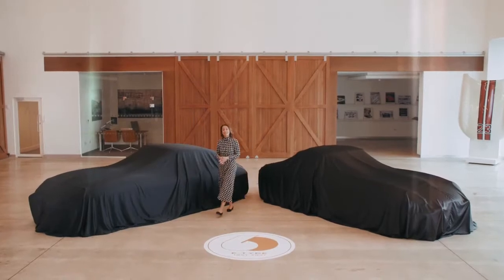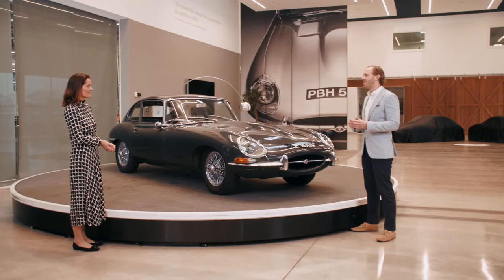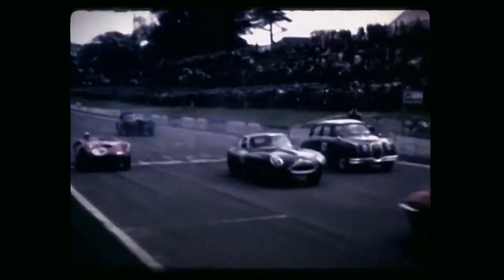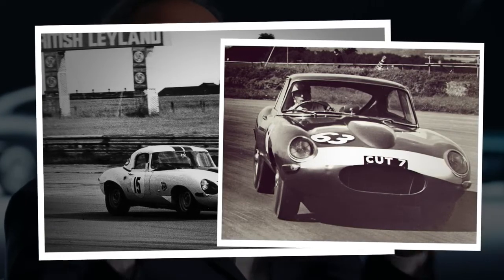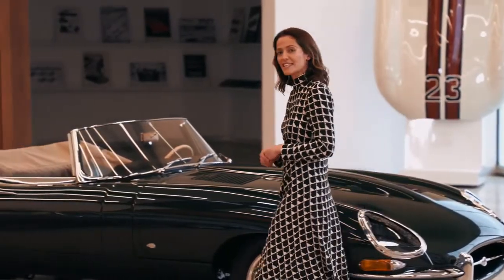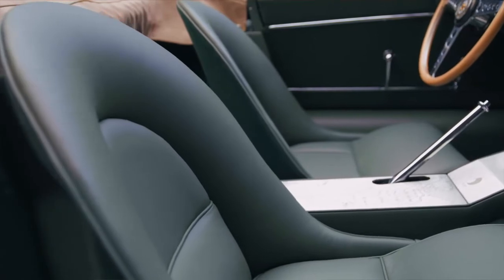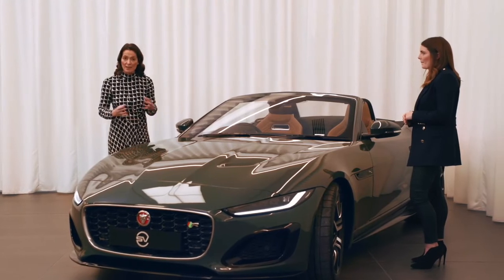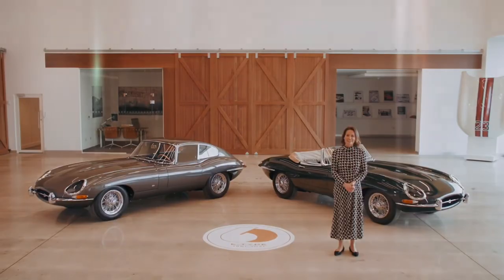Jaguar E-type | 60th Anniversary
Today marks the 60th anniversary of the iconic Jaguar E-type. Celebrate with us as we reminisce about one of the world's most-loved cars, hearing from our CEO Thierry Bolloré and Design Director Julian Thomson on what makes the E-type so very special.